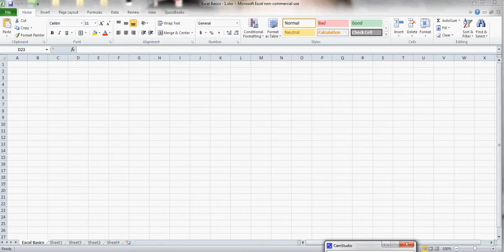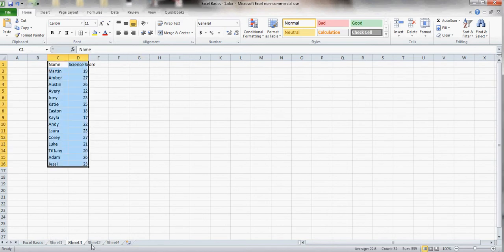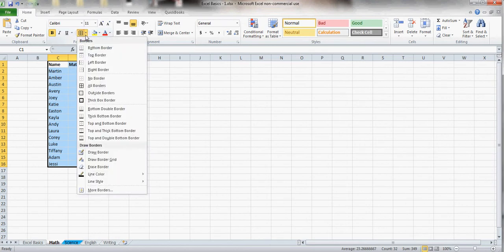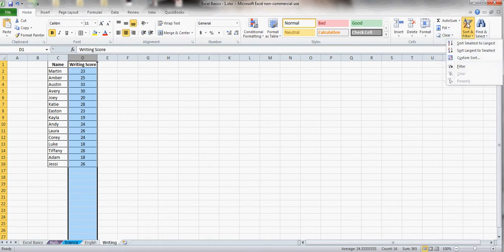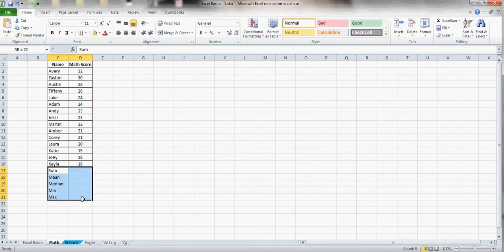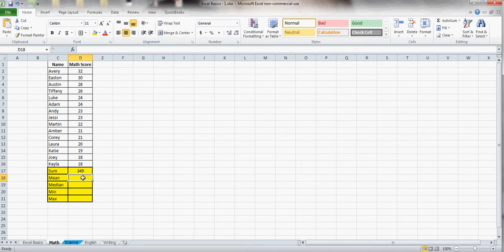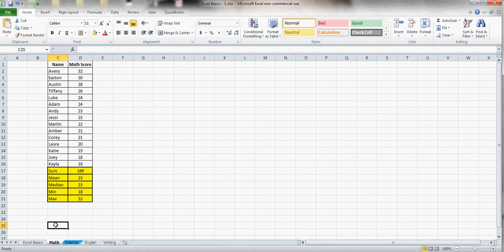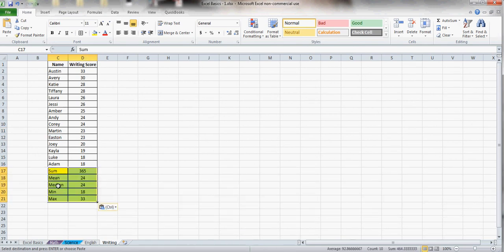Excel Basics - 01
Learn what Excel is, how to input data, sort, copy, paste, enter a border around data and a few basic calculations (sum, mean, median, min, max).